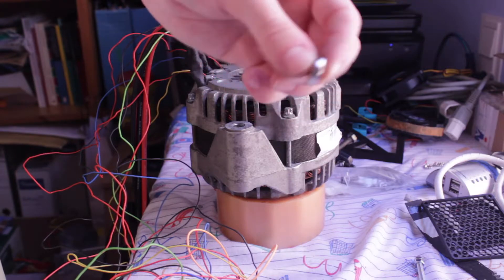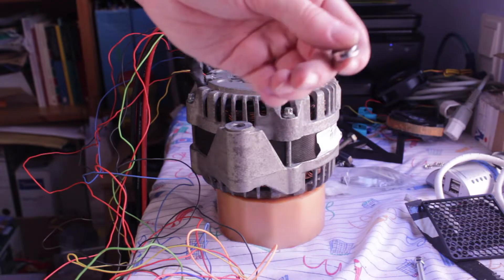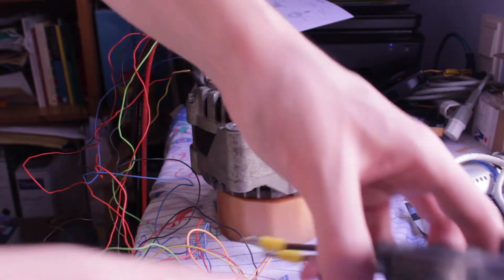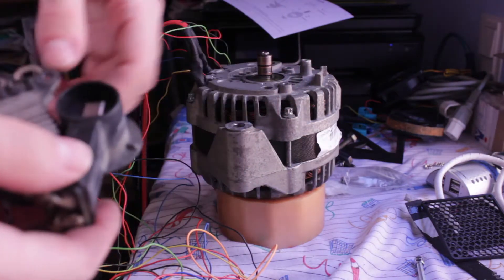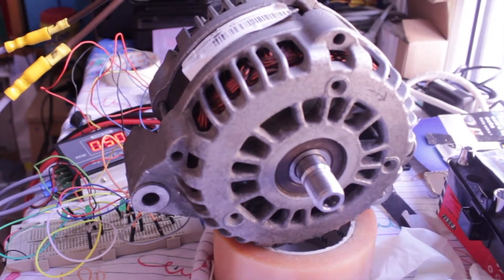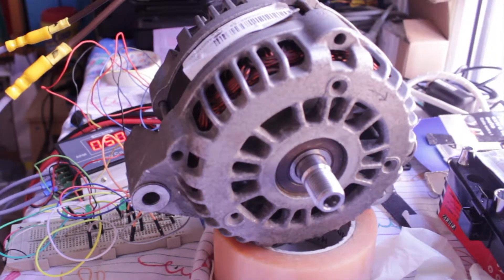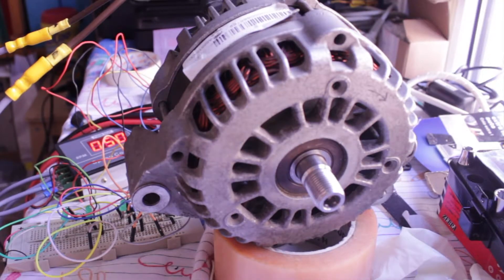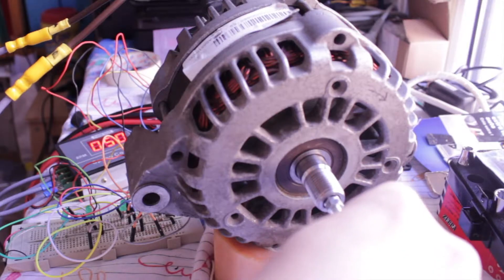Motor (alternator) rewiring and permanent sensor install + PWM control box mock up (CAGK P15)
In this video the motor from the Car Alternator Go Kart gets a serious wiring upgrade and I install permanently the hall sensors. Also, I mock up all the components for the PWM control box. Currently I'm waiting for the controller.